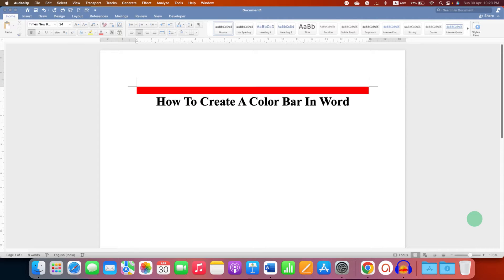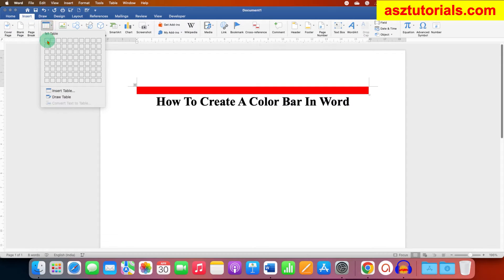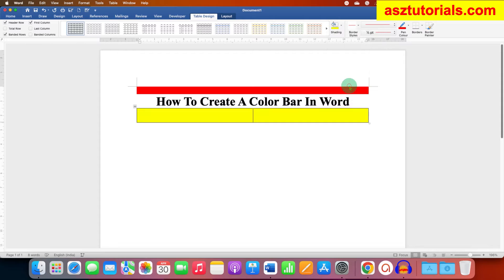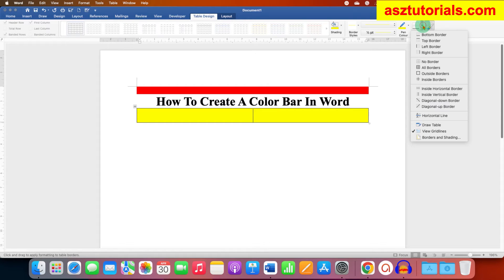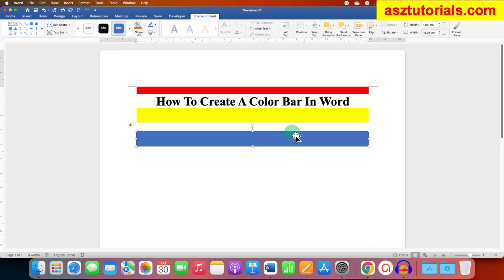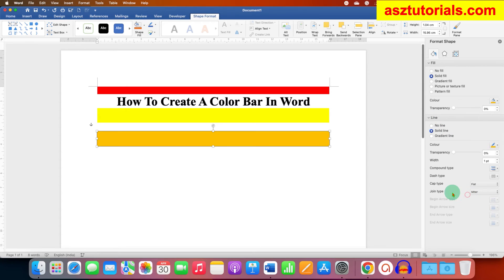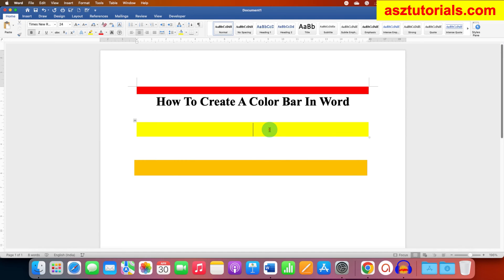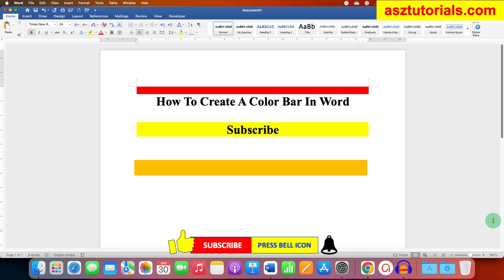How To Create A Color Bar In Word [ Microsoft ]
How To Create A Color Bar In Word document in Microsoft Word is shown in the video. You can use this color bar for heading colour background for chapter title